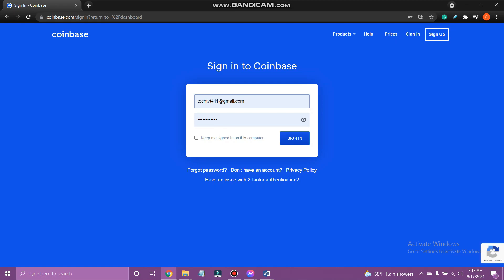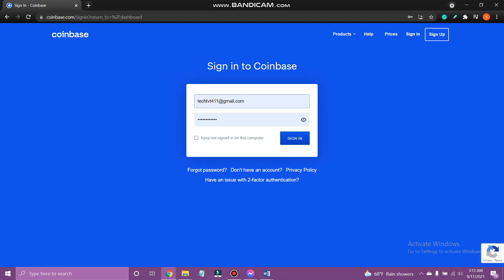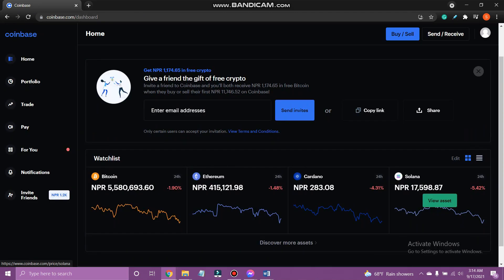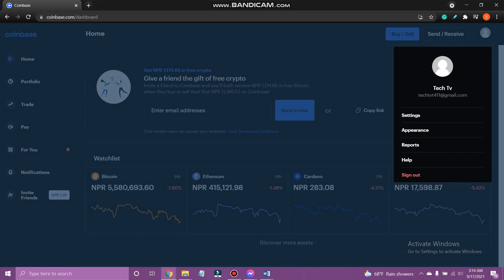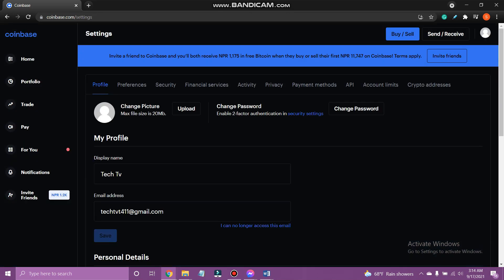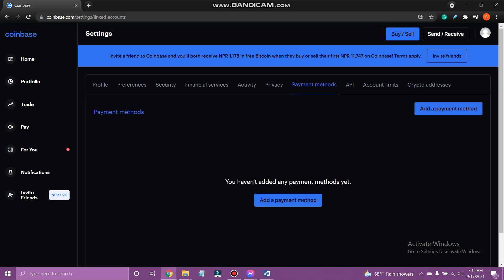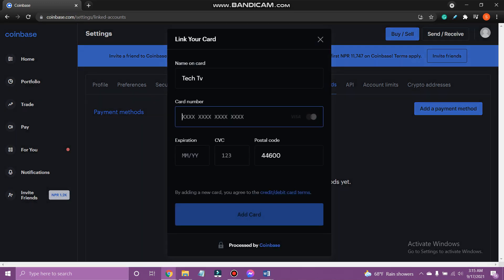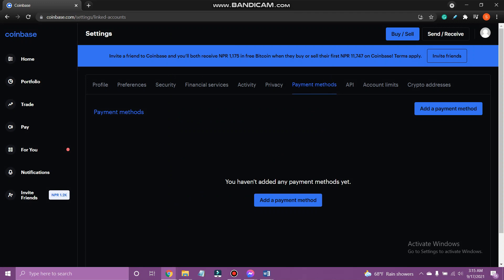How To Add Payment Method on Coinbase | Add Credit Card on Coinbase 2021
Coinbase is a reliable platform that makes it simple and easy to buy, sell, and store cryptocurrencies. To effectively purchase, hold, and resell the cryptocurrencies, you need to add a payment method to your Coinbase account.

In today’s video, I am going to show you how to add a payment method on Coinbase.

Payment methods on Coinbase can differ from region to region. In this video, we will be going step-by-step through the process of adding a Debit or Credit card to your Coinbase account.

0:00 - Intro
0:25 - How to add a payment method on Coinbase
1:11 - Outro

Hey EveryOne!